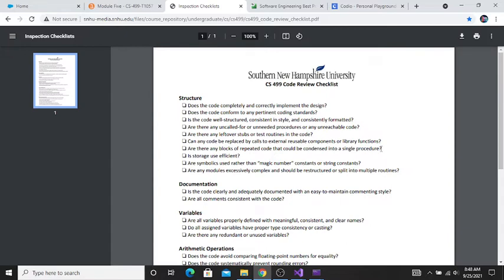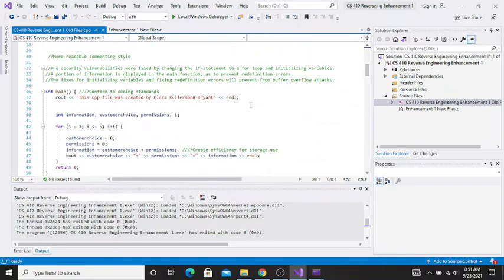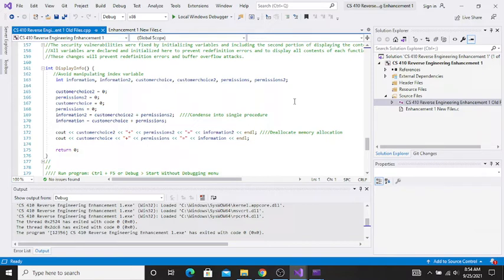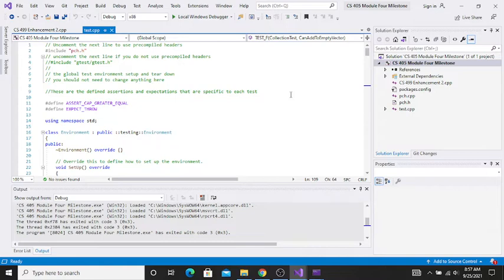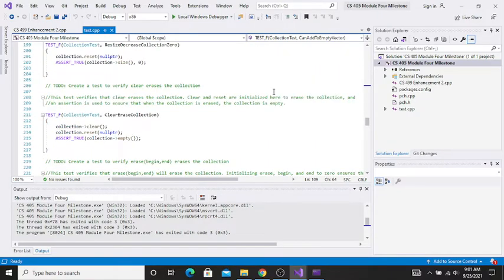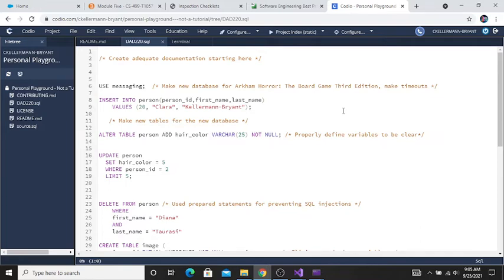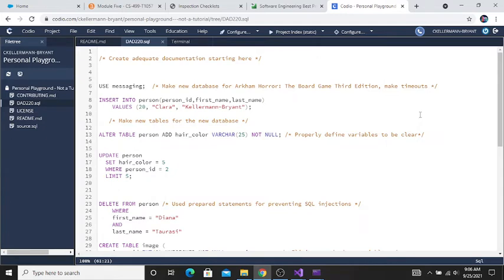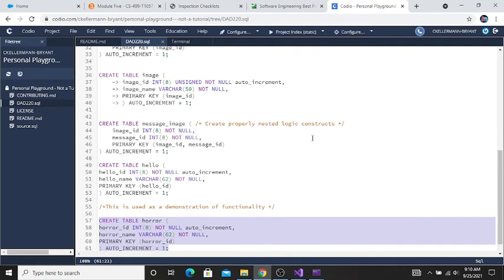ePortfolio Code Review